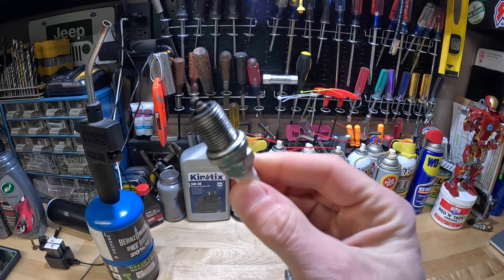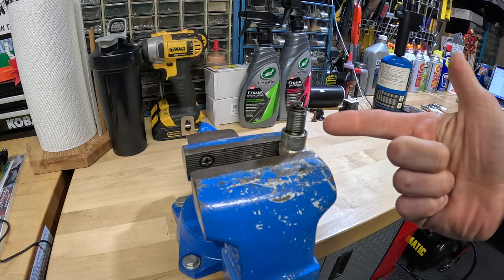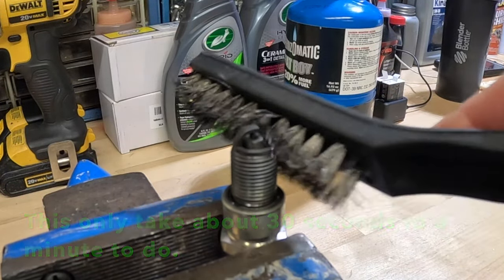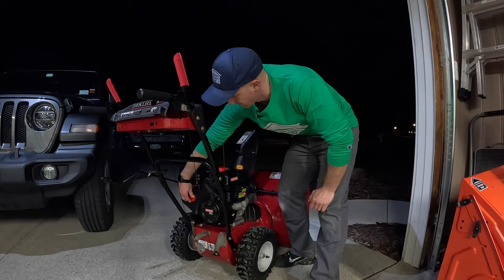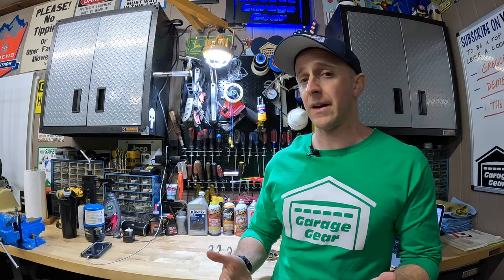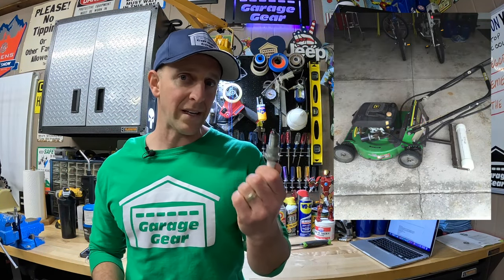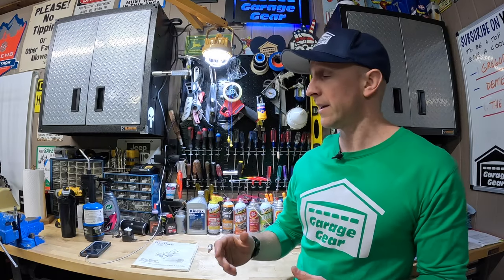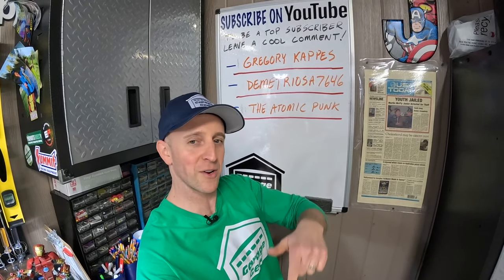BEFORE YOU BUY ANOTHER SPARK PLUG FOR YOUR SNOWBLOWER, WATCH THIS!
BEFORE YOU BUY ANOTHER SPARK PLUG FOR YOUR SNOWBLOWER, WATCH THIS! Do you need to BUY A NEW SPARK PLUG? Should you buy a new spark plug because yours is DIRTY? Should you buy a new spark plug EVERY YEAR? In this video, I answer all these questions and show you how to CLEAN YOUR SPARK PLUG to SAVE MONEY!  Follow these TIPS and AVOID ISSUES so you can keep your SNOWBLOWER RUNNING LIKE NEW!

SNOWBLOWER SCHOOL - RUSTPROOFING COURSE OPTIONS:
1.Amazon Storefront:
See pinned list labeled – SNOWBLOWER SCHOOL RUSTPROOFING

An invoice will be sent to you via email. When you receive the invoice, you will be required to PayPal $9.99 to . Please include your email and name in the comments section. You will receive the PDF in your email within 24 hours after payment is received.
Thank you supporting Garage Gear!

HOW TO LUBRICATE AN AUGER GEARBOX ON A CRAFTSMAN, MTD OR CUB CADET SNOWBLOWER (Without A Drain Plug)

HOW TO TIGHTEN AN AUGER BELT ON A CRAFTSMAN MTD OR CUB CADET SNOWBLOWER TO THROW FARTHER

PRODUCT LINKS:

Spark Plug Removing Tool

8 Gallon Air Compressor

Air Blow Gun

Spark Plug Tester

Craftsman 24” 208cc Snowblower

Pittsburgh 225 Piece Socket Set

Ariens Professional 32” Snowblower

Ariens Professional 28” Snowblower

Liquid Wrench Silicone Spray

36" x 72" Snowblower Mat